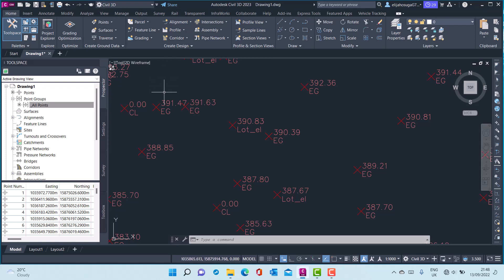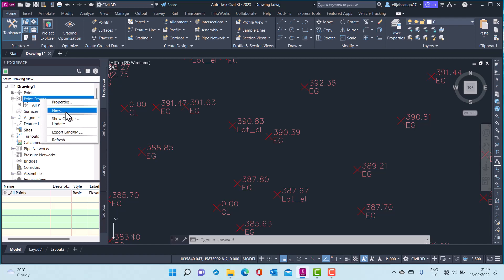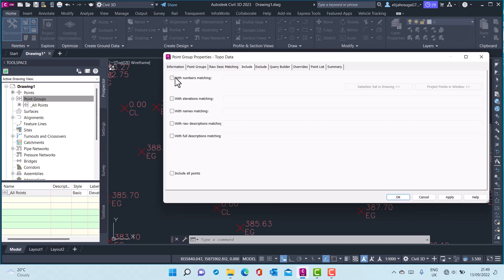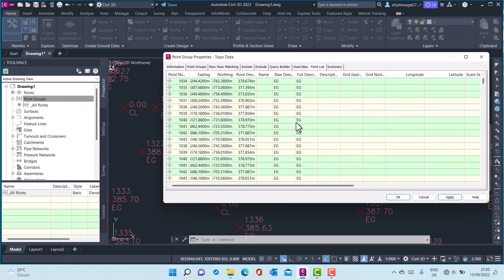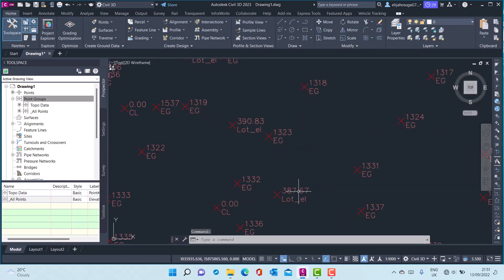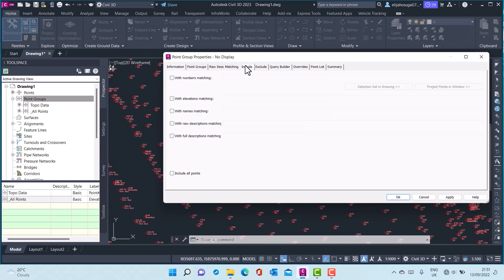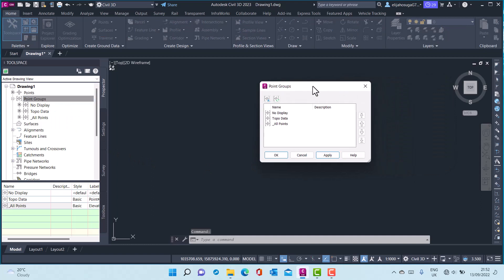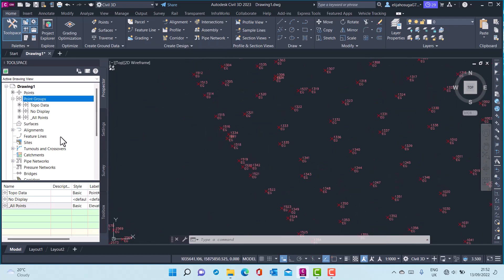4. Civil 3D Point Groups Tutorial! - How to Use Point Groups in Civil 3D (Video 4/7)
4. Civil 3D Point Groups Tutorial! - How to Use Point Groups in Civil 3D  (Video 4/7). In this session you will learn how to create point groups and to edit them to your preference.

Working with point groups is one of the most powerful techniques you will learn. Do you want to select all your ground shots from within the survey? Make a point group! Want to move up last week’s survey by the blown instrument height difference? Make a
 point group! Want to prevent invert shots from throwing off your surface model? You get it. Use
 a point group!

A point group is a collection of points that results when a criteria-based filter is applied to the
 point data in the drawing. For the filter criteria you can use any point property or combination
of properties such as description, elevation, and point number, or you can select specific points
in the drawing.

You will see that a point group is already created by default in any Civil 3D drawing: the
_All Points group. This group contains all points in the drawing regardless of filter criteria.
This group cannot be renamed or deleted, nor can it have its properties modified to exclude any
points. Therefore, you should create point groups for collections of points you might want to
 separate from others.